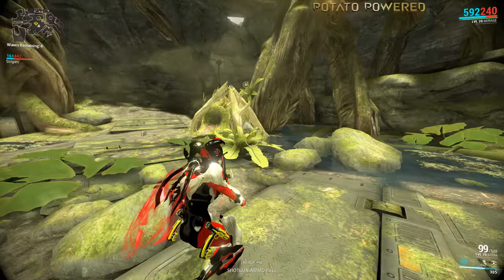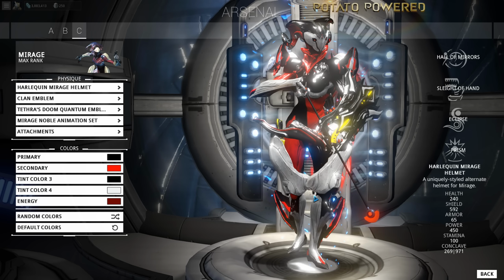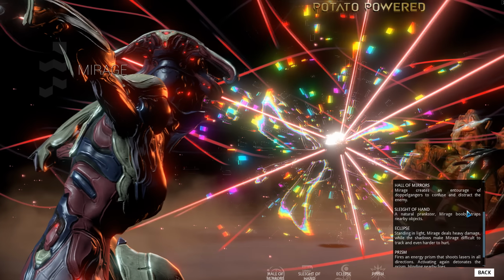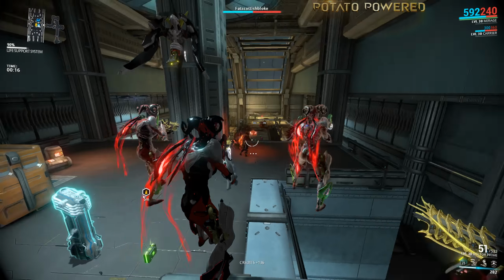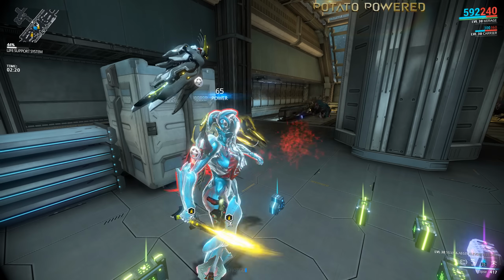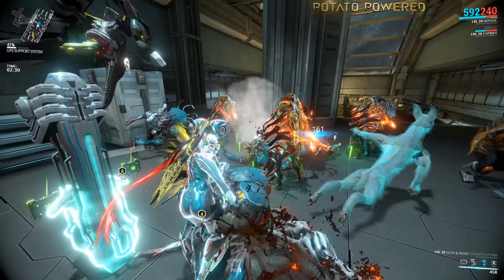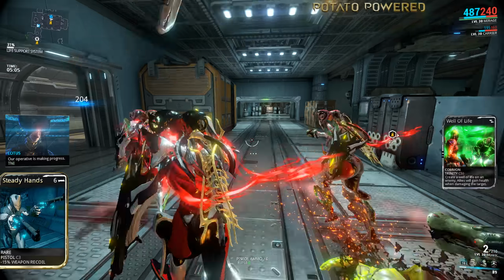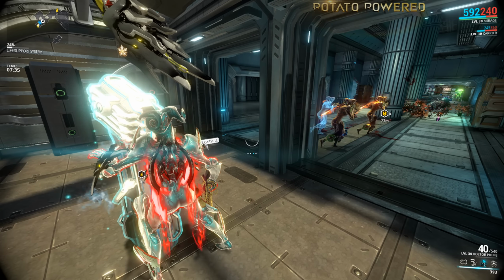Warframe Mirage ★ U14 ★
Adept with illusive trickery and photokinesis, Mirage bends the spectrum of light to form powerful optical illusions

Im on a Friends stream nearly everyday stop by and say hi